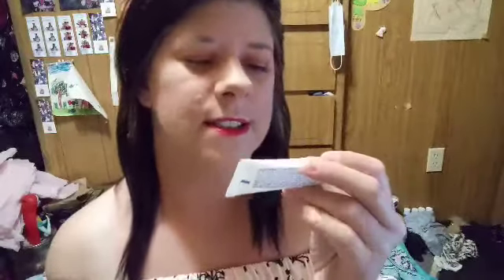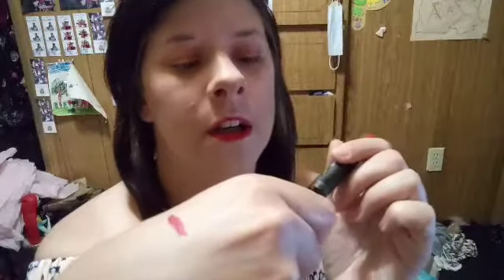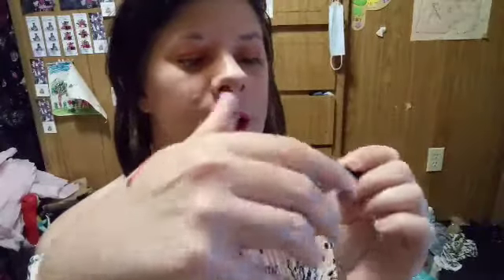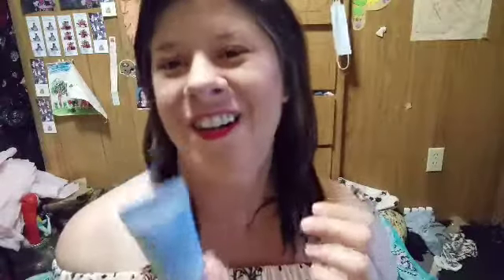Make Waves - Ipsy Summer Time Review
I'm going through my June Ipsy glam bag today.

Checkout SLAYBELLA they have amazing products and a fantastic lash subscription

Receive your very own FREE pair of sunglasses today. Makes a great gift🎁

Get your Fallout Girl merch